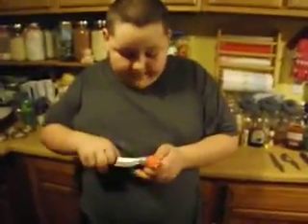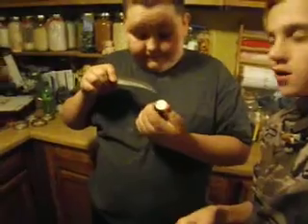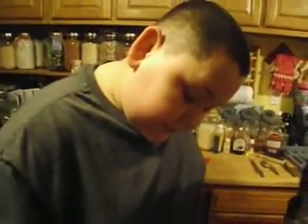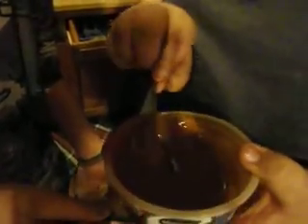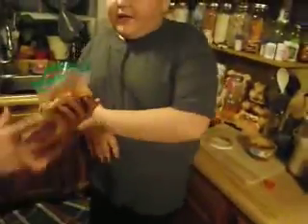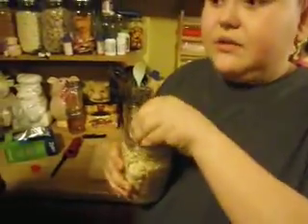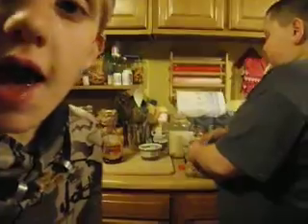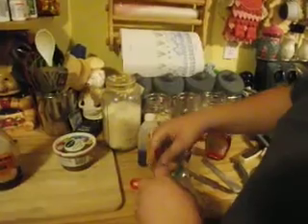deer feed making pt 1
we made deer feed out of house hold things